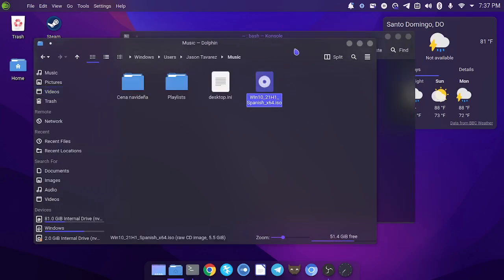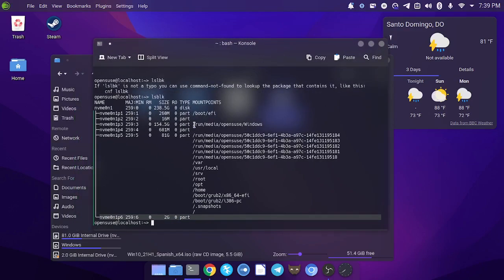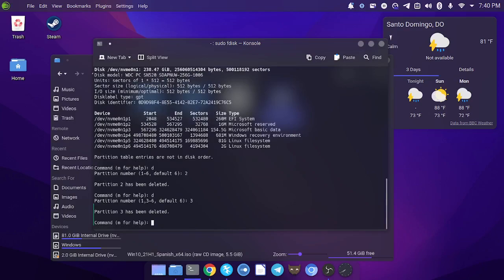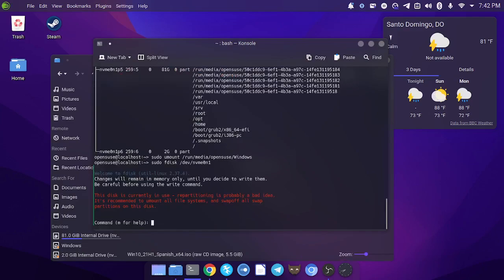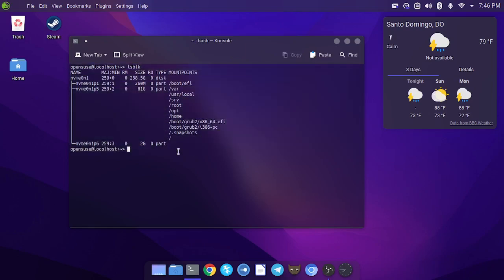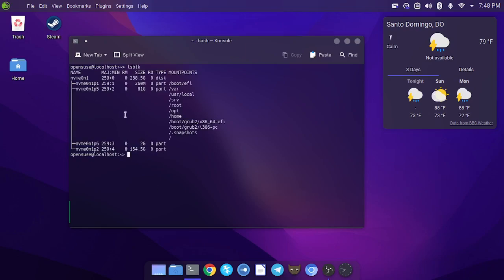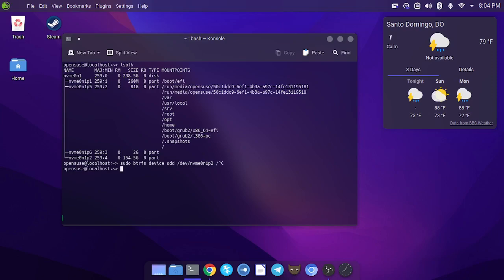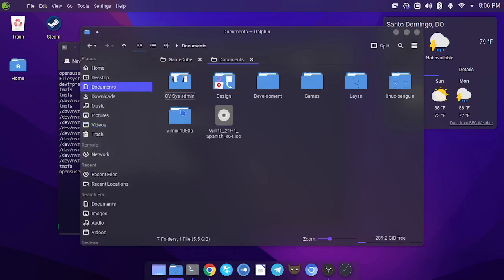Remove Windows and add the free space to Linux (BTRFS) Tutorial [ENGLISH]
In this tutorial, I will show how to completely remove the Windows partition from your machina and allocate that space for the Linux partition.

This tutorial is only valid if your primary Linux partition is using the BTRFS filesystem, which is default in Fedora, OpenSuse, PopOS and others.